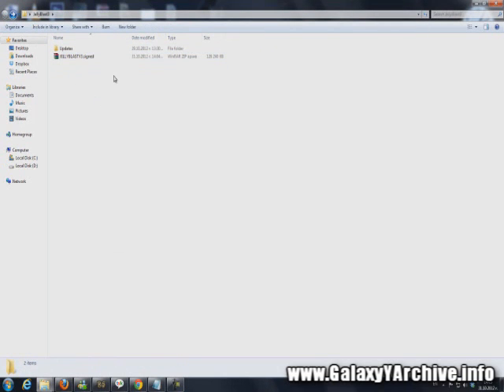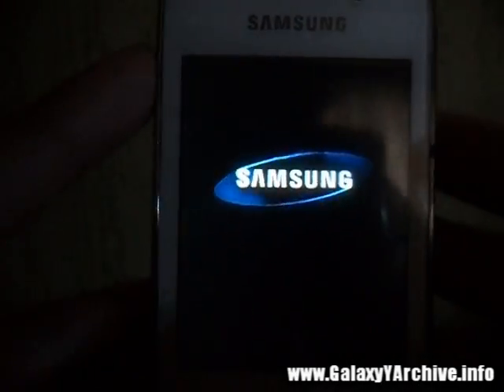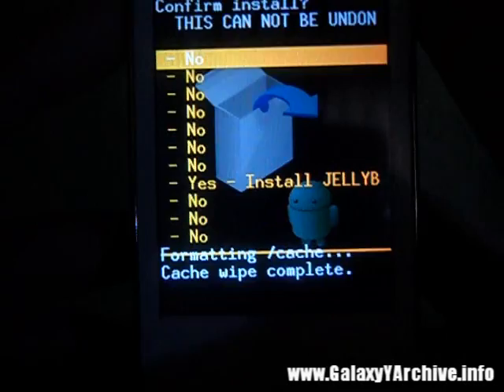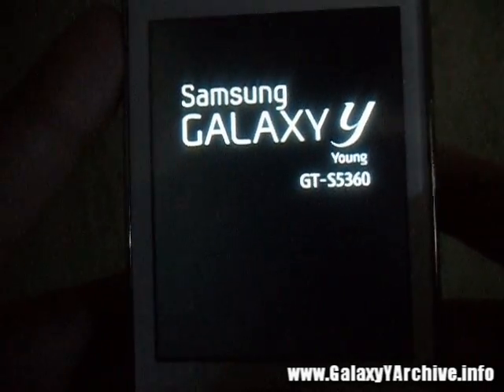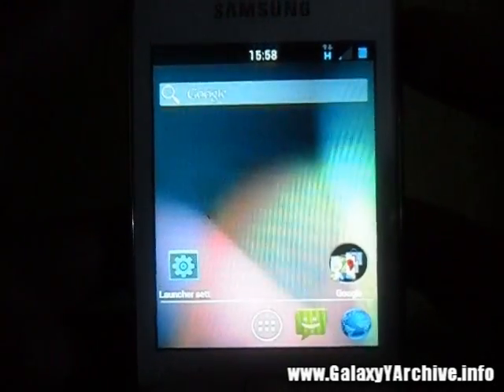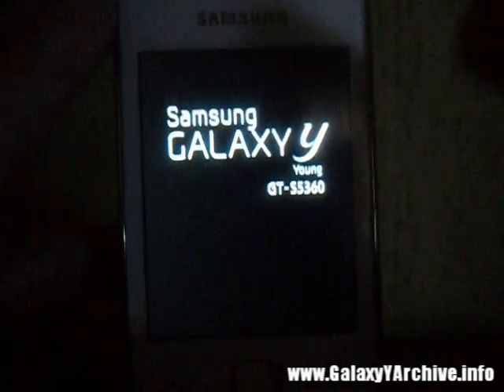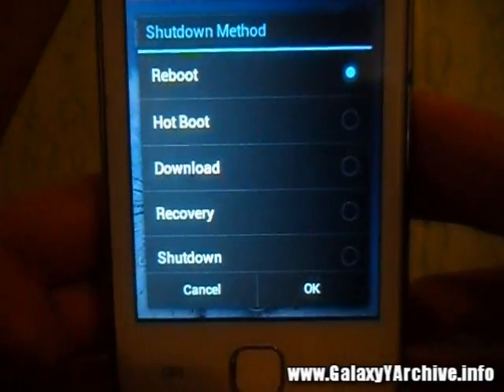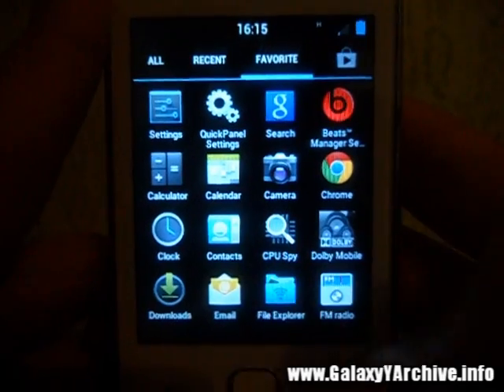Update Galaxy Y S5360 to Android 4.1 Jelly Bean Blast Custom Firmware + All updates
ROM developed by AvijitGhosh82
- Your #1 resource for Galaxy Y.